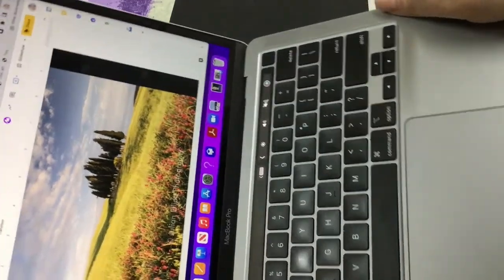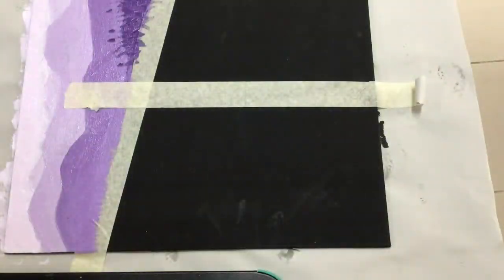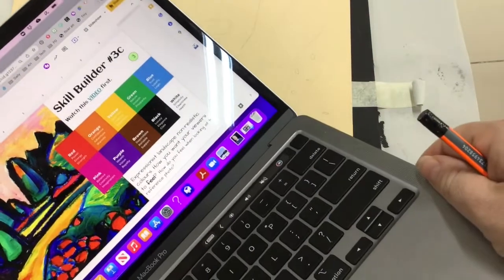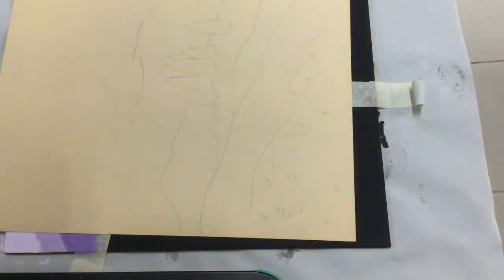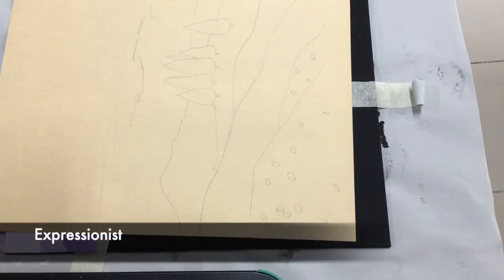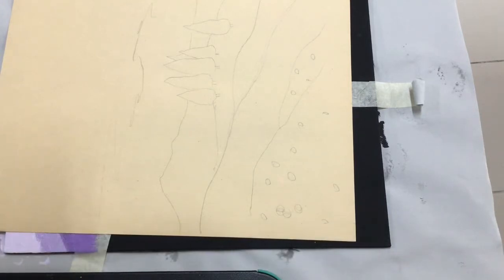Expressionist Landscape 3b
Part 2/3 skill builders